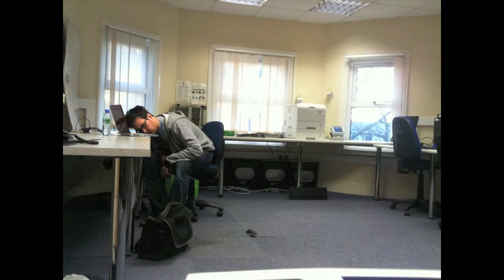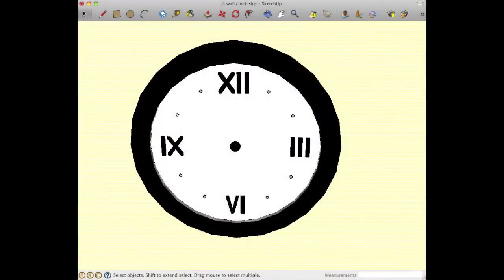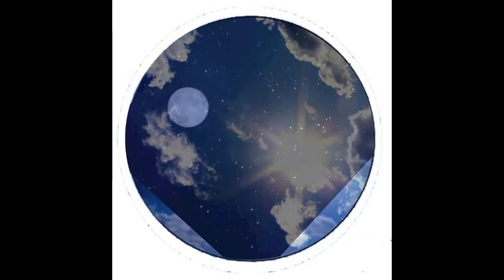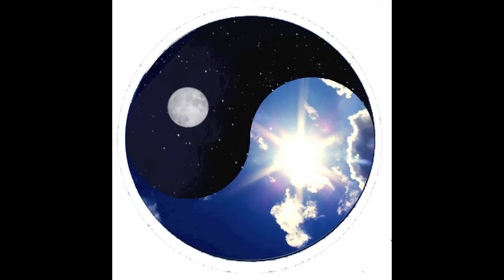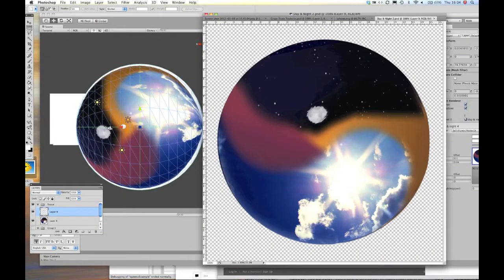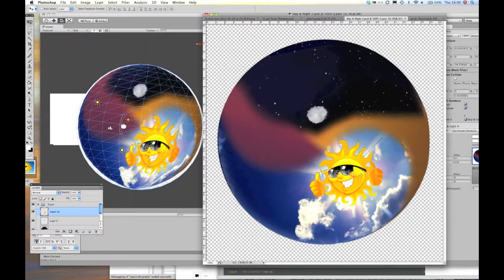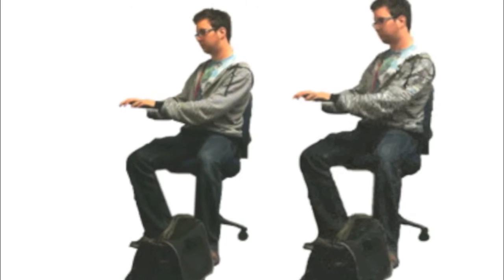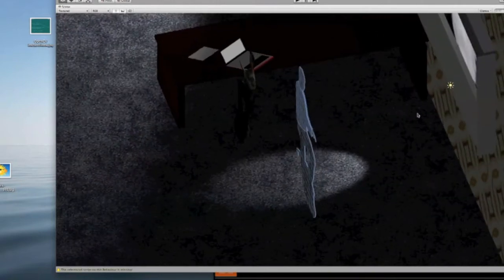Max's Real Time Unity Clock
Max talks through the real time Unity clock